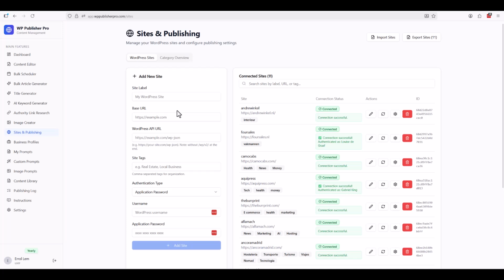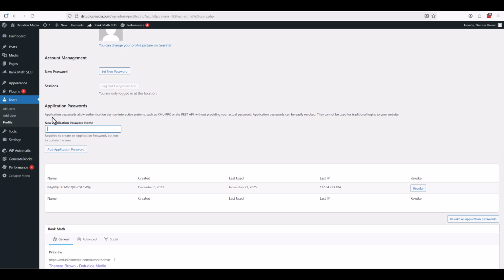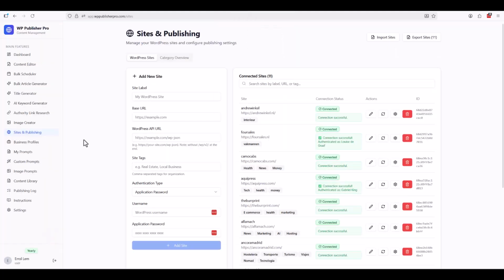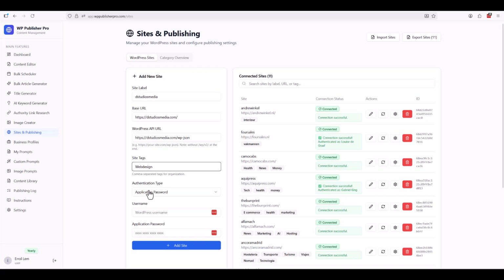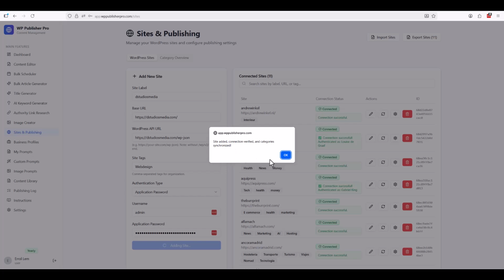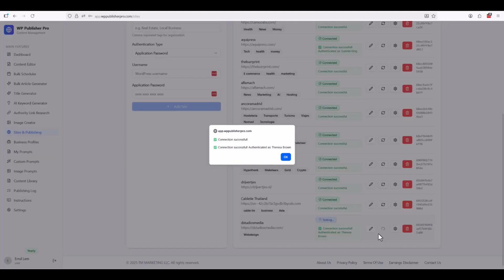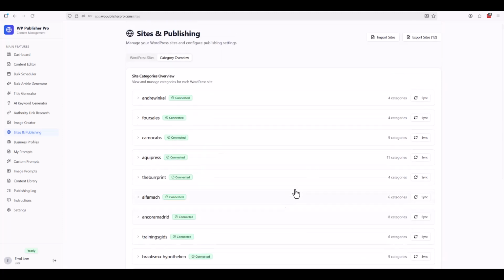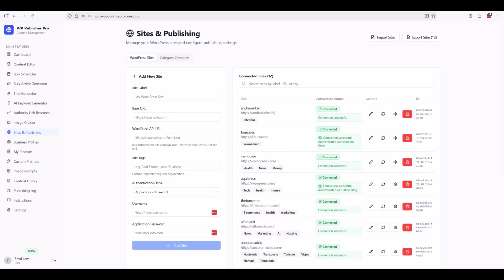How to Connect Your WordPress Site to WP Publisher Pro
In this video, you’ll learn how to connect your WordPress site to WP Publisher Pro using the Sites & Publishing module.
You’ll see how to add your website, verify the connection, sync your categories, and enable automatic publishing.
Once connected, WP Publisher Pro lets you generate AI content and publish it directly to your WordPress sites with just one click — no more manual uploading.
Perfect for SEOs, bloggers, agencies, and content creators who want real automation.

WP Publisher Pro: The Ultimate AI Auto-Publisher for WordPress